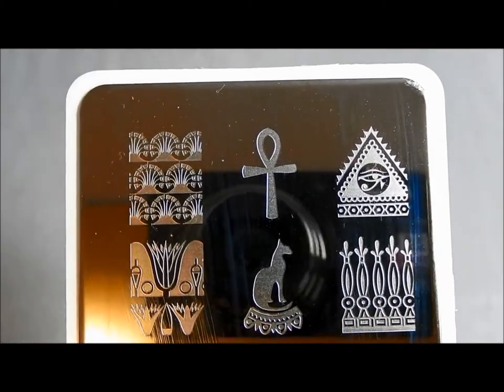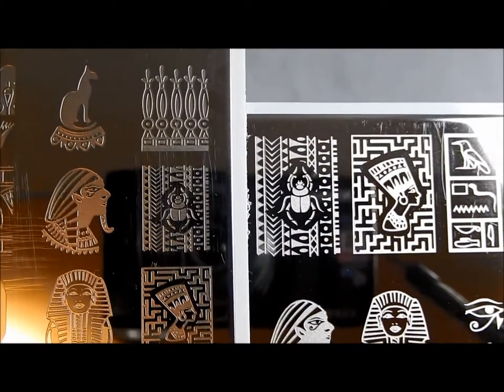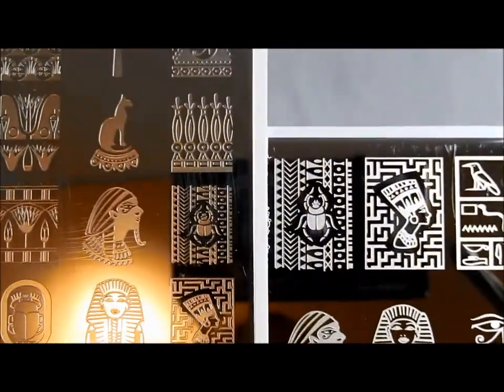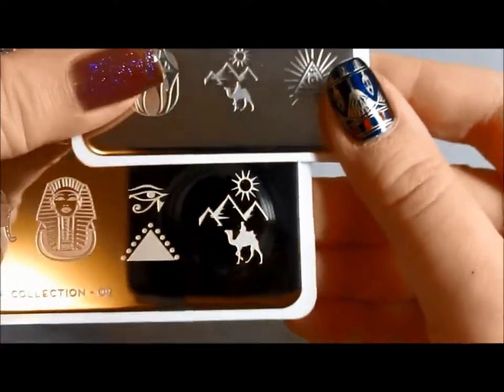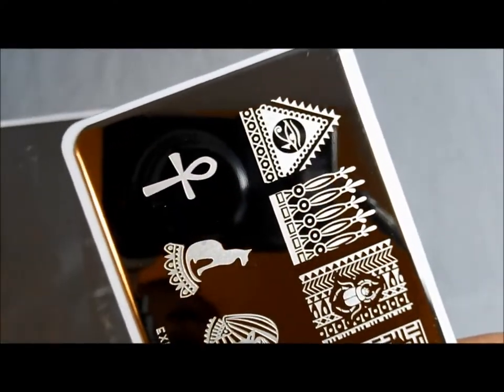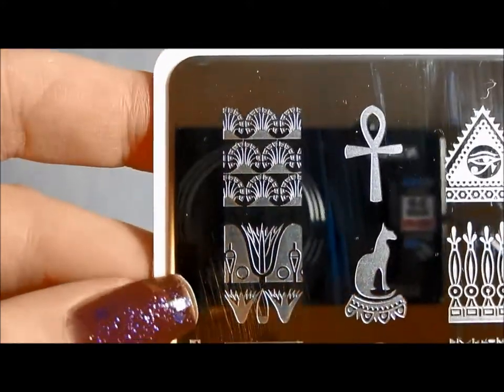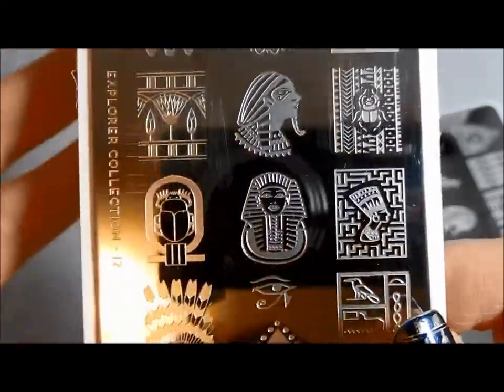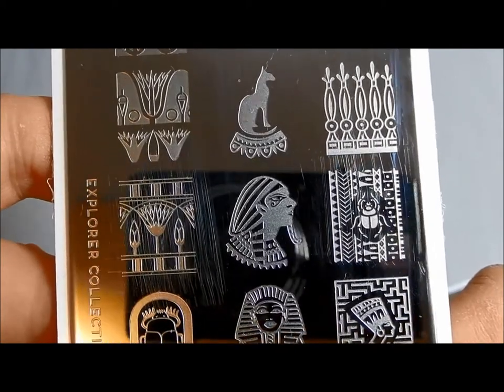Comparison of MoYou London XL vs Regular images Explorer 02 & 17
Hello! In this video I compare the XL-sized and regular-sized images from MoYou-London plates, using Explorer collection 17 and 02 (purchased with my own money). I show the plates, discuss the images, compare the size of the images, and show a size comparison with a standard Konad plate.

I will show stills of all of the images on my blog, along with a manicure

You can also purchase some of their plates on Amazon.

At the time of this posting, the plates are 4.99 GBP each, which is appromixately $8; the plates on Amazon go for $8.99 or $9.99 plus shipping.

Also, here is the link to my tutorial on how to isolate images on stamping plates